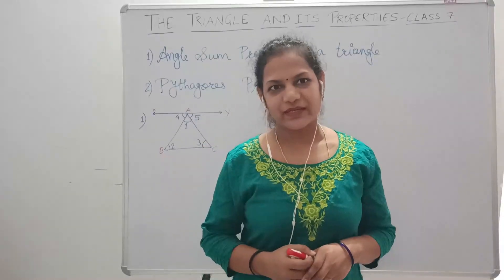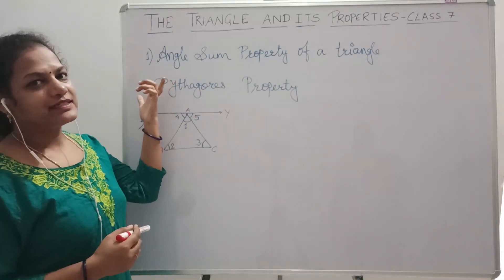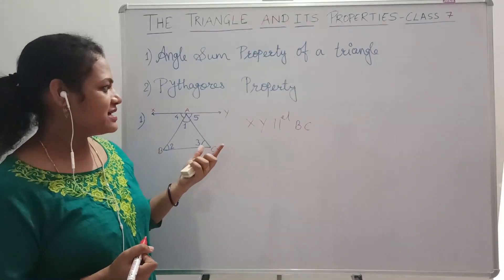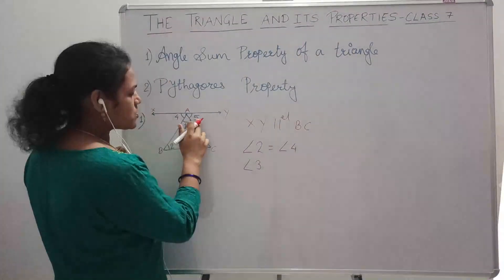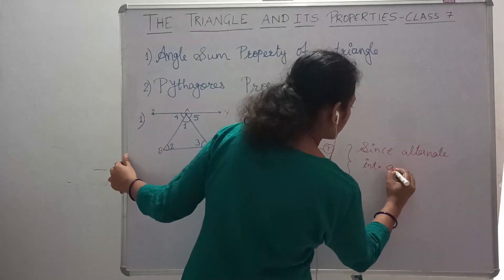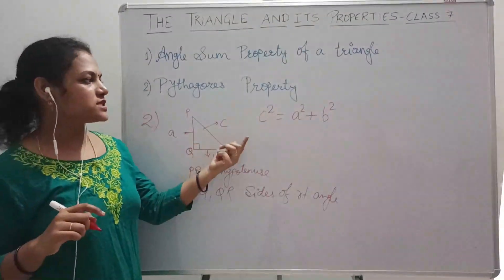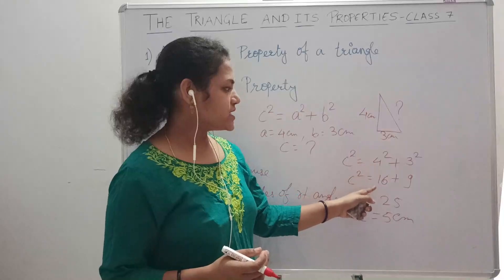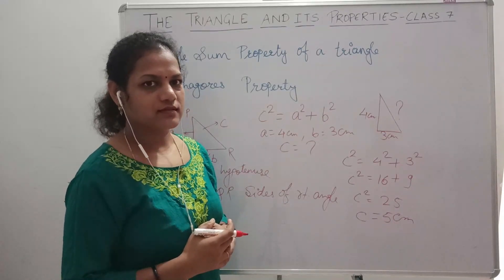The triangle and its properties for class 7 part 2 | lets learn triangles | Pythagoras | maths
The triangle and its properties for class 7  part 2  will give more information about the triangle and its properties by classesforyou channel.

So lets learn triangles and its properties.  Here in this video i have explained about phthagoras property of a triangle  and also i have explained about angle sum of property of a triangle with some good examples

So in part 2 i highlited two main points

1 )  Angle sum property of a triangle

2 ) Pytgagoras property

So please listen carefully and watch care fully.

So please watch my previous video of triangle and its properties part 1.

1) Watch my video about Lines and Angles

lines and angles introduction | whats is lines and angles | definition of lines and angles | MATHS

2) in this video i have explained about mulltiplication tricks in maths
maths tricks for multiply | MATHS TRICKS for Multiplication | Multiply Tricks for Fast Calculation

3 ) in this video i have explained ABOUT VOCABULARY OF MATHEMATICS

VOCABULARY OF MATHEMATICS | Basic Maths Vocabulary | The Maths Vocabulary | math | Vocabulary

4 ) in this video i explained about Lines, Rays and Line segments

Lines Rays and Line Segments | What are Rays, Lines and Line Segments | Intro to lines,Rays,Segments

5 ) in this video i have explained about Fraction and types of fractions

What is Fraction? | Introduction to Fractions | Let's Learn Fractions | Types Of Fractions | Maths

6 ) in this video i have explained about Real Numbers with examples

What are Real Numbers? | Real numbers for class 10 | real numbers | Categories of Real Numbers

7 ) in this video i have explained about Integers in Maths and rules of integers

Integers in Maths | integers introduction | Rules for Integers | What are Integers |Integers concept

8 ) in this video i have explained about place value vs face value in maths

place value vs face value in maths | Face Value And Place Value of Numbers | place vs face

9 ) in this video i have explained about SQUARE OF NUMBERS BETWEEN 25 AND 75

SQUARE OF NUMBERS BETWEEN 25 AND 75 | short cuts to find squares from 25 to 75 | Instant Squares

10 ) In this video i have explained about How To Multiply Numbers By Drawing Lines

How To Multiply Numbers By Drawing Lines | multiplication method using number lines | Math Trick